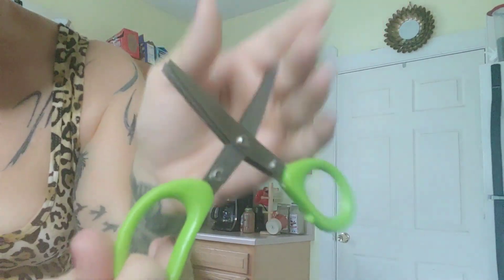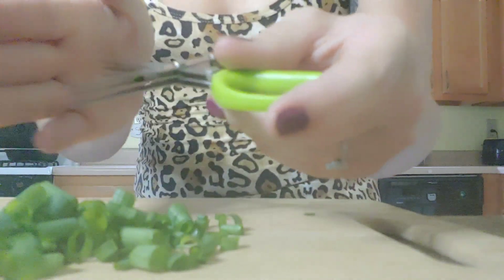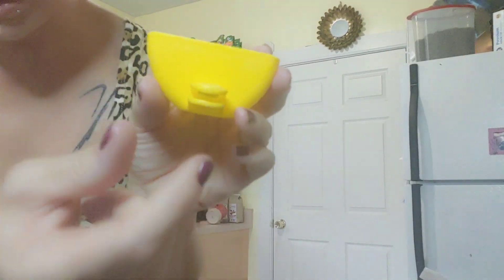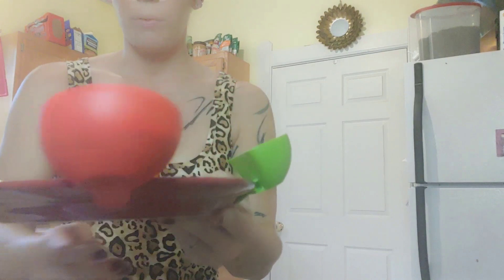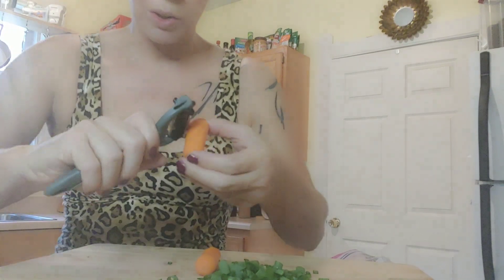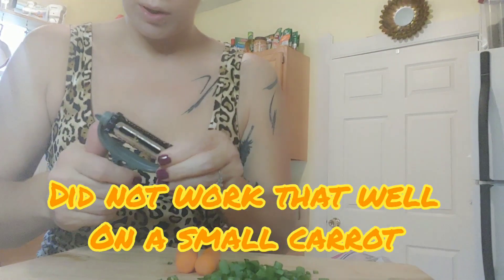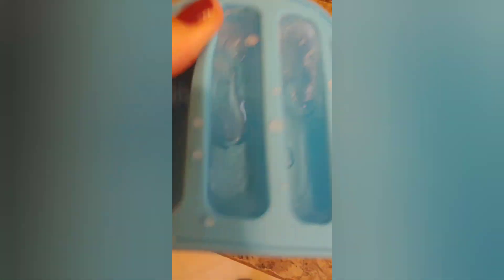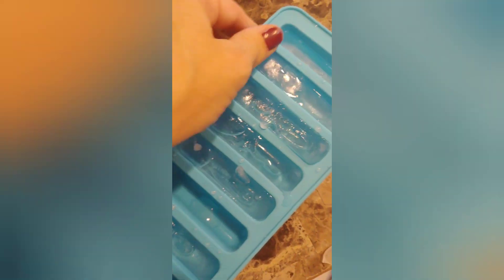Wish and Vova haul 2019 (kitchen gadget)*Fixed video*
This is my redo of the initial video I posted, apparently it was like an old Asian film where my lips moved but the words weren't matching. Hope you guys enjoy!